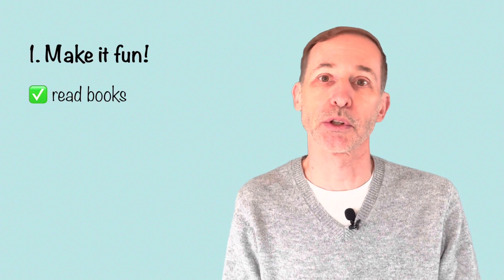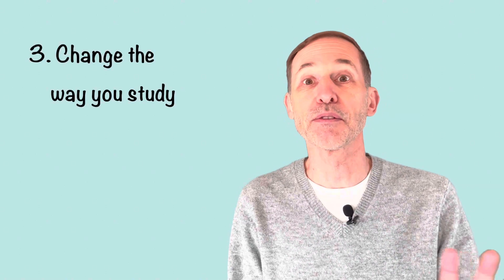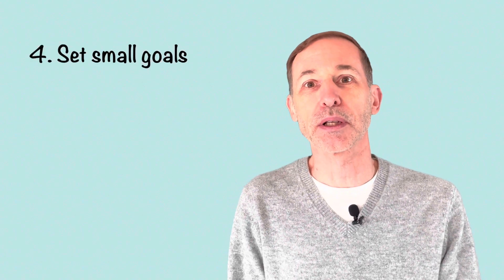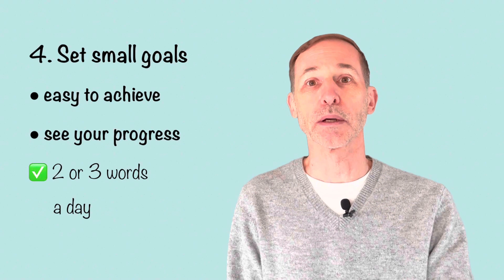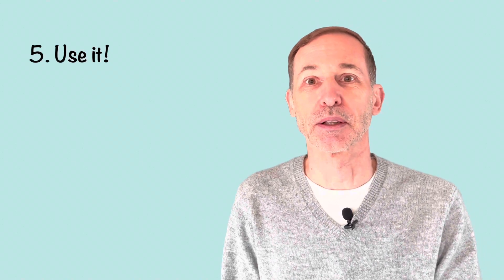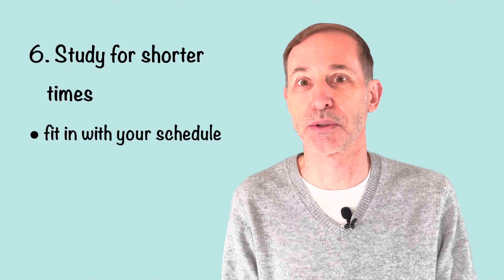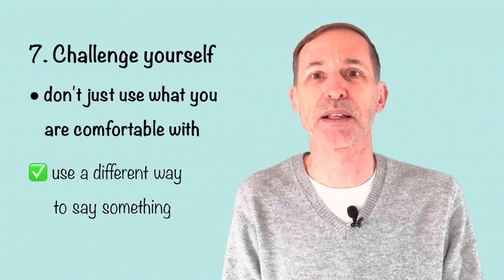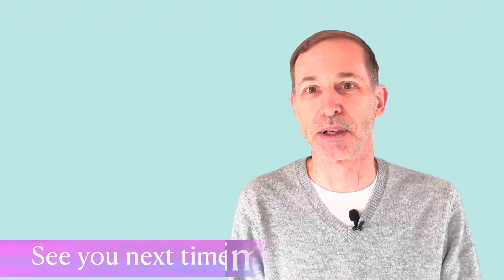How to Stay MOTIVATED Learning English! - 8 EASY and Useful Tips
Here are are 8 easy tips to help you stay motivated when learning English!